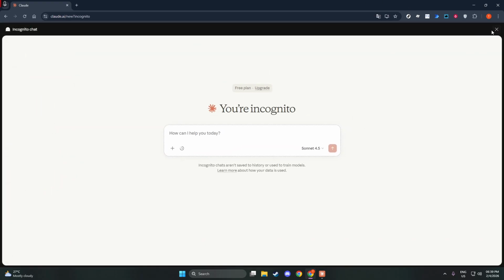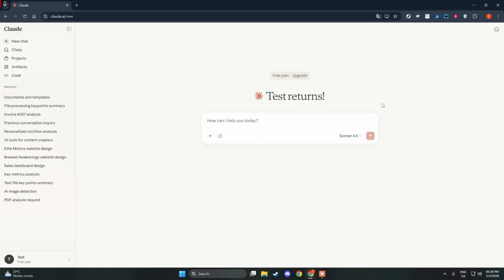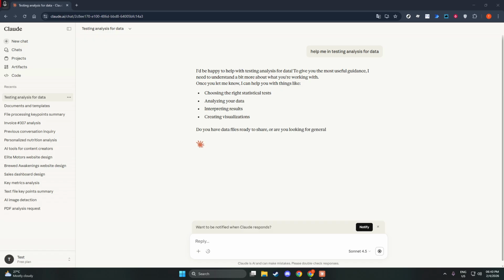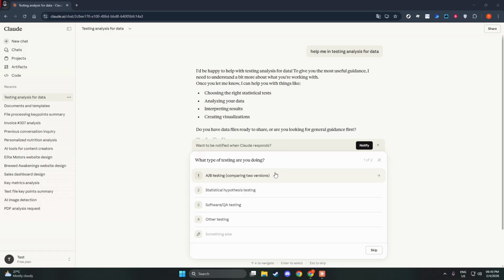How to Turn on Chat History in Claude AI [2026 Full Guide]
How to Turn on Chat History in Claude AI

In this video, we show you exactly how to turn on chat history in Claude AI to ensure your conversations are saved for future reference. We navigate the account privacy parameters to enable the data retention features required to maintain a continuous record of your interactions.

Mastering the chat history settings is essential for maintaining project quality and continuity, as it allows you to revisit previous prompts and refine ongoing AI workflows. By utilizing these configuration sections, we improve organization and guarantee that your valuable insights and generated content remain accessible throughout your account lifecycle.

Technical Specs:
Software: Claude AI; Feature: Settings & Privacy